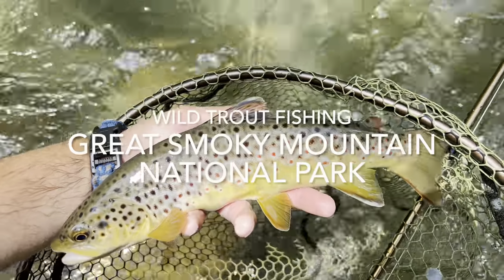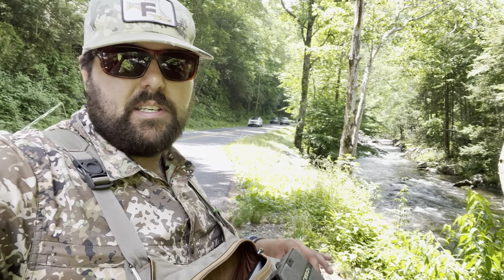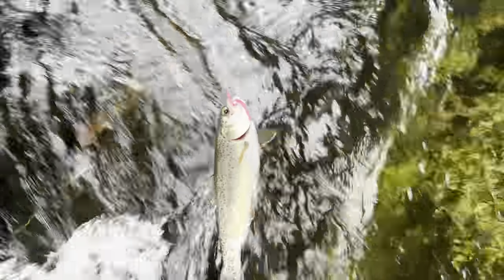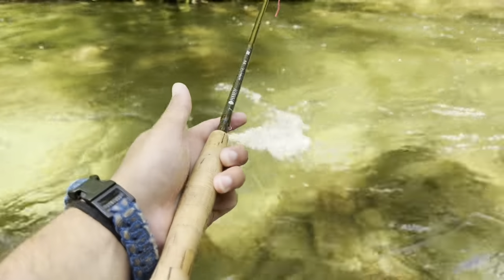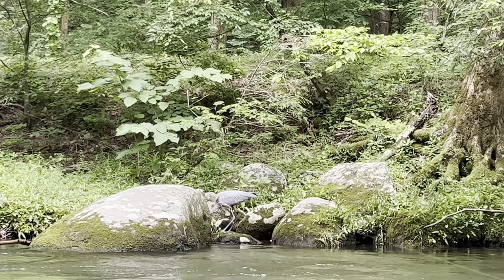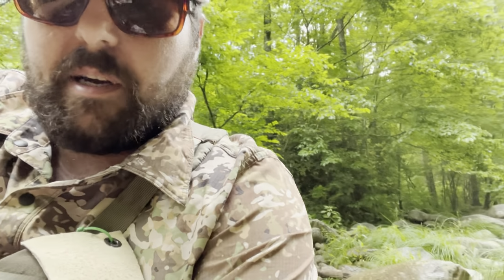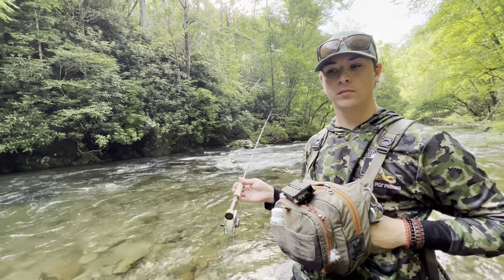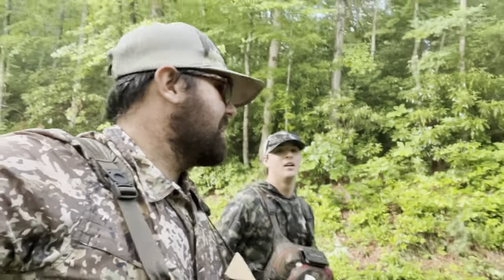Wild trout fishing in the Great smoky mountain national park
Todays creek Ninjas adventure takes us to the Tennessee side of the great smoky mountain national park, to fish a river I haven’t been on in years that is absolutely loaded with wild rainbow and brown trout. This video is more just to show some of the awesome scenery around the Park and some of the awesome trout that live there, for those that’ve never been to the smoky mountain park, it’s highly recommend! Fishing inside the park is a true test of stealth and patience. These fish are insanely spooky eat lightning fast and are some of the pickiest fish around, that combined with the rough terrain of the park and the water makes it a challenge, but a fun one!